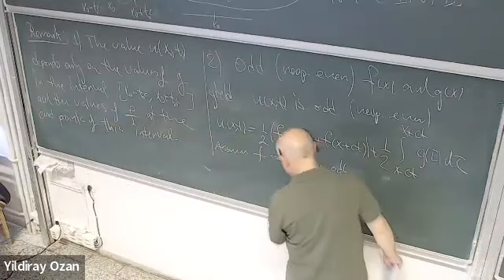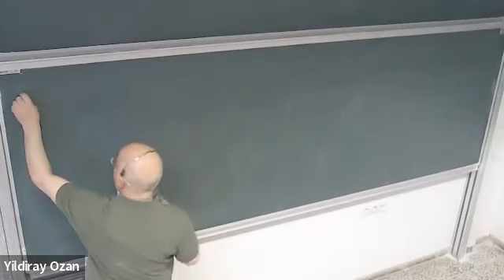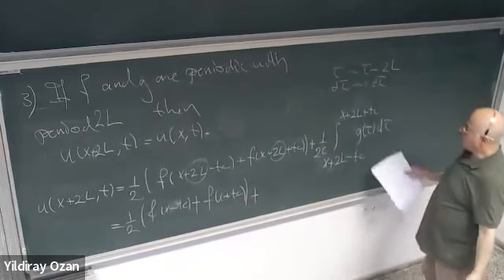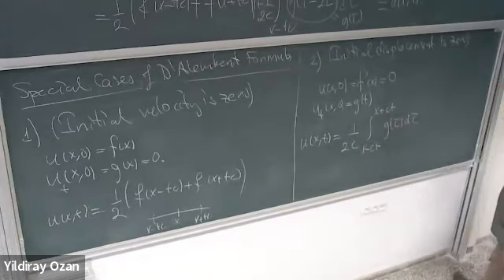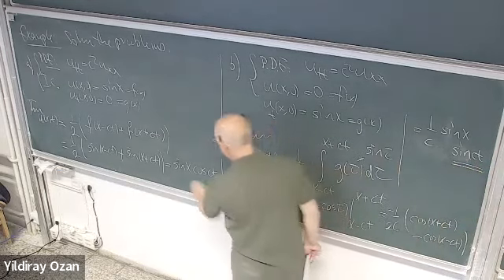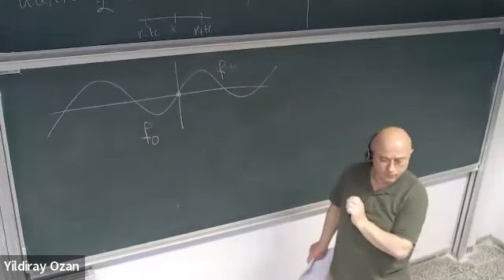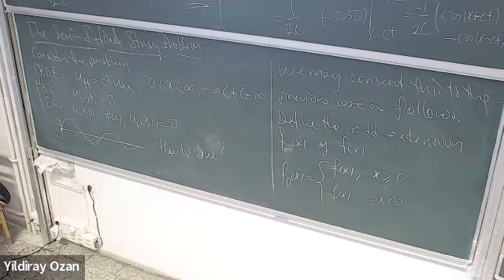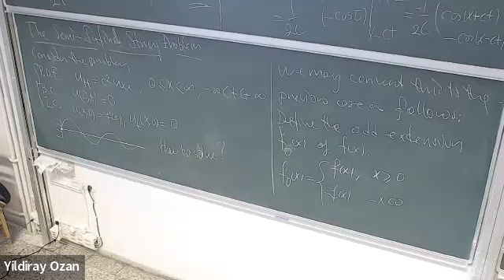Math358-40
D’Alembert Solution on the Semi-Infinite Line